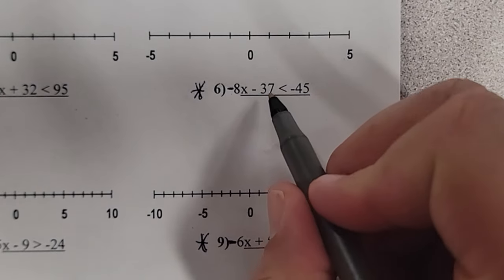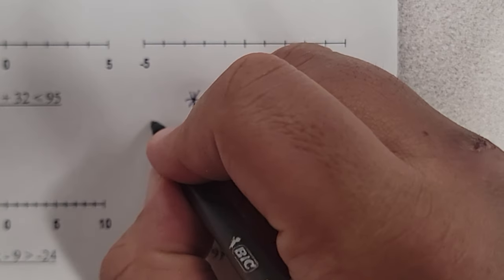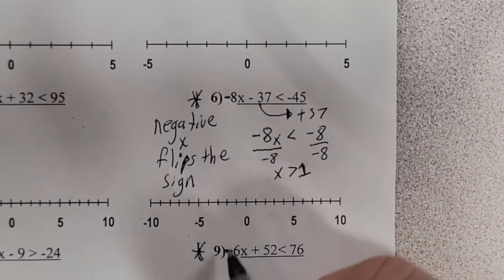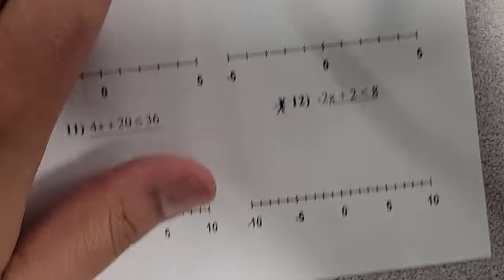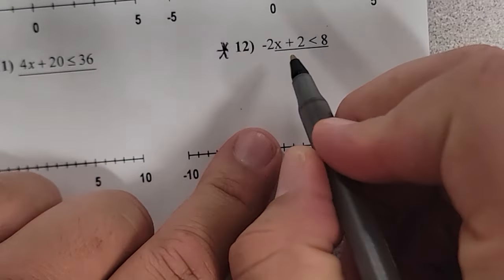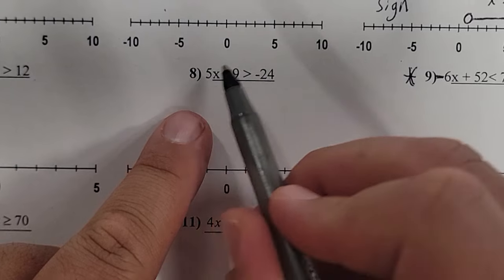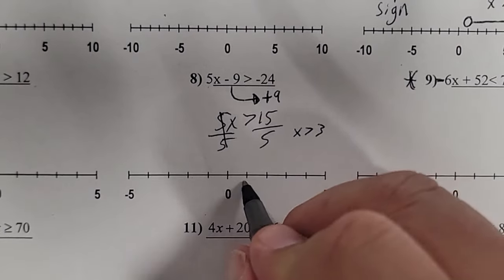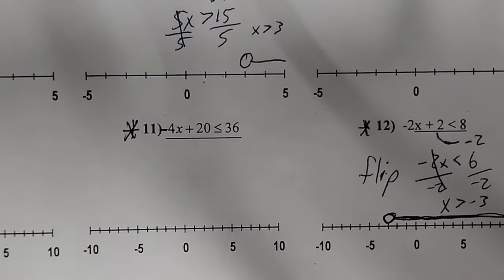Mr. S Algebra 1 class (Graphing Inequalities handout)